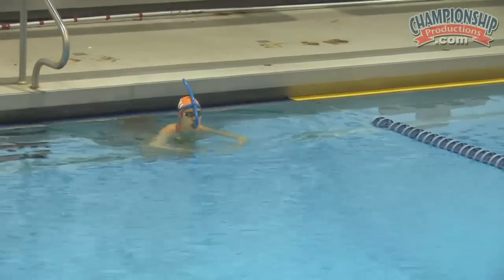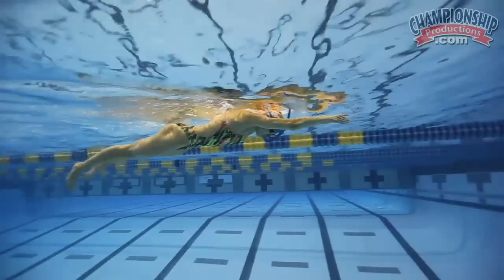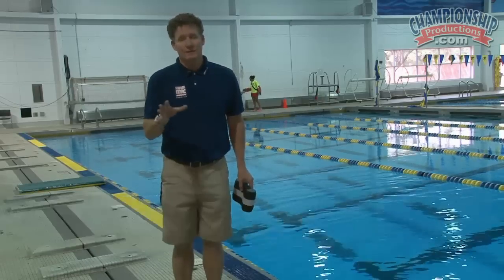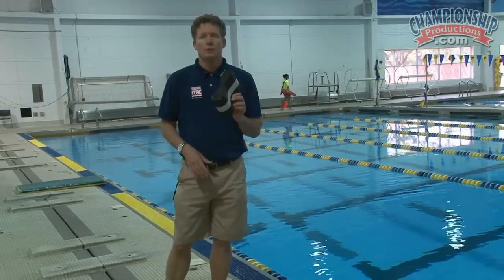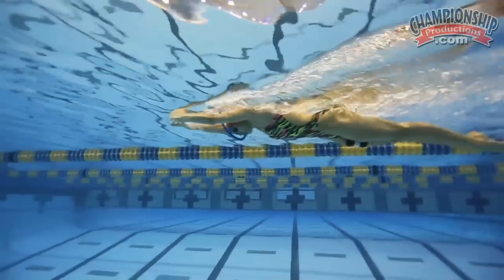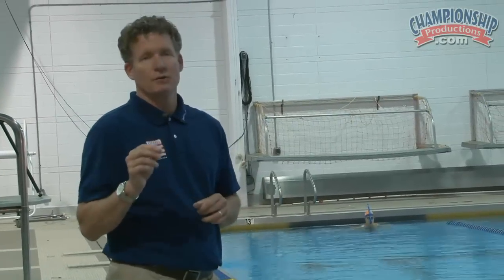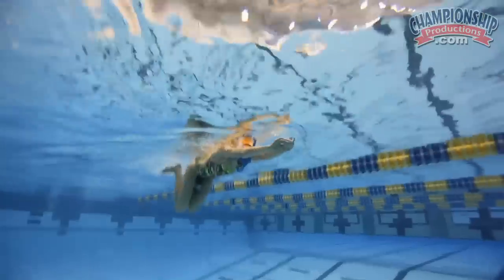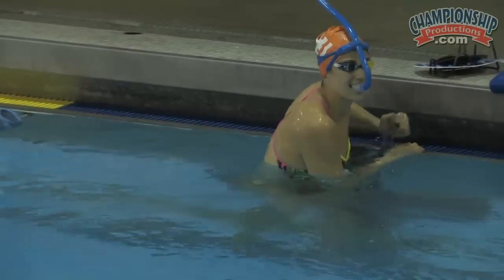David Marsh's Next Wave Technique: Breaststroke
with David Marsh, Head Coach, SwimMAC Carolina; 2012 US Olympic Team Assistant Coach

This dvd is part of the Next Wave Technique Series by David Marsh and you will see over 30 drills that address every aspect of the latest techniques for swimming fast backstroke. HD underwater footage gives you a view of the stroke from all angles. Coach Marsh details each drill, explaining how and why to do it and what coaches and swimmers should look for as the stroke is being executed.